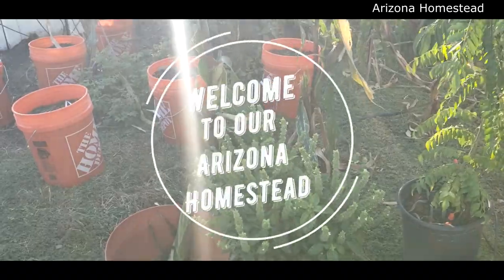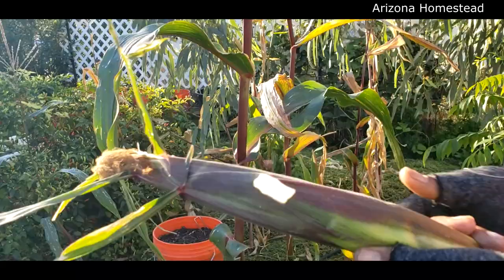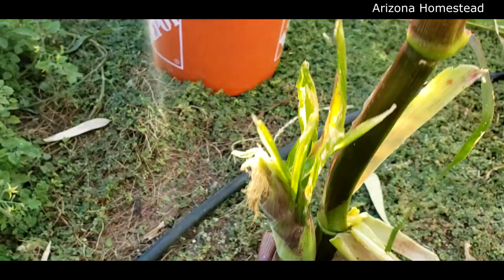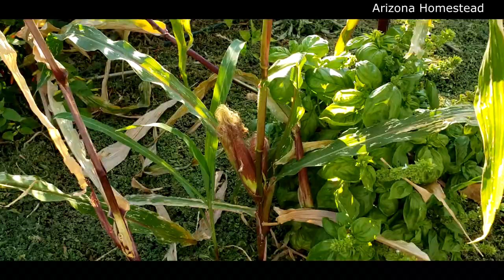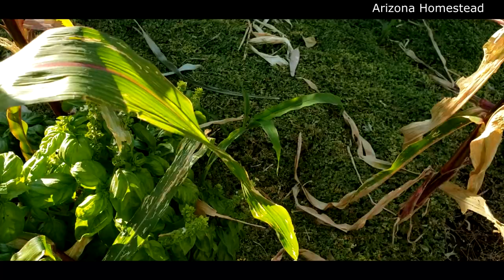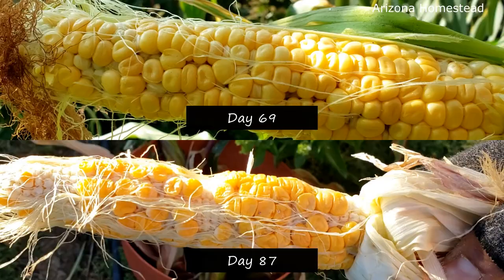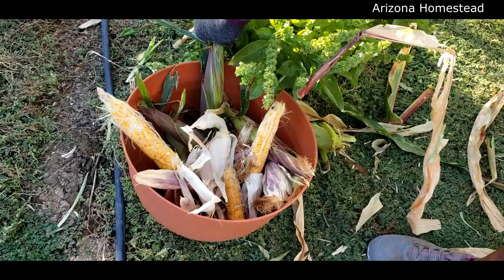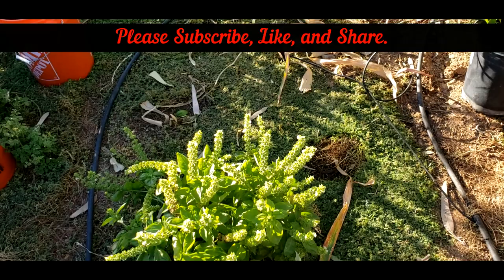OH NO! What happened to our Peaches and Cream Corn?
We are at day 87 for our Peaches and Cream Corn. We hope it isn't too late to harvest.

Episode 331